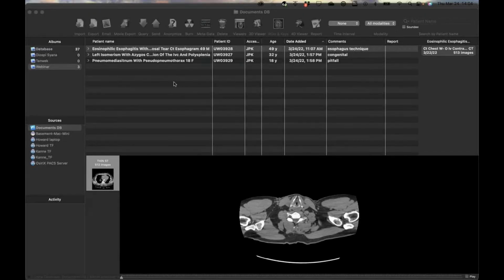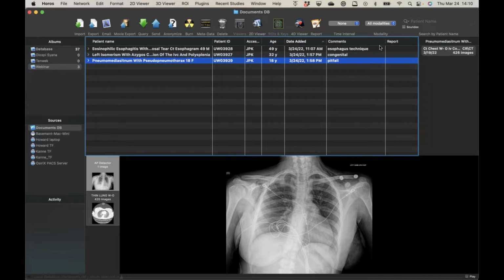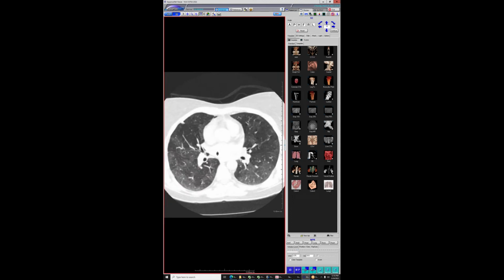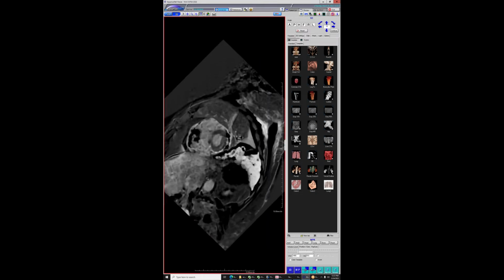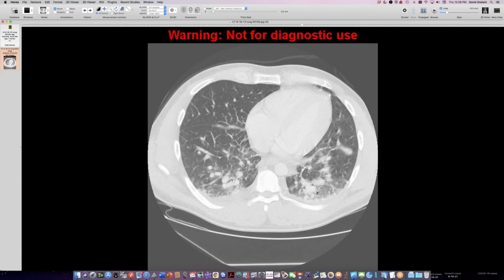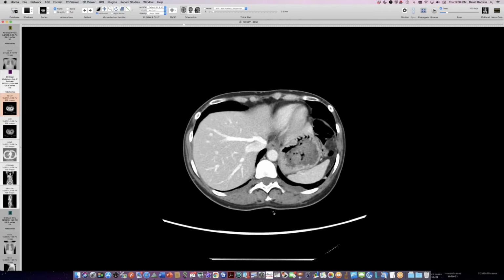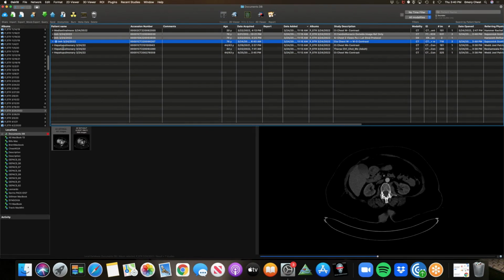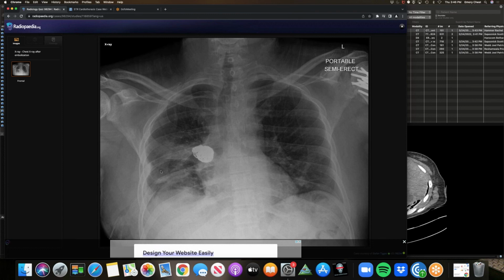STR Cardiothoracic Case Webinar 3/24/2022